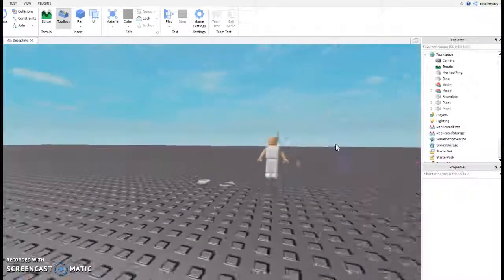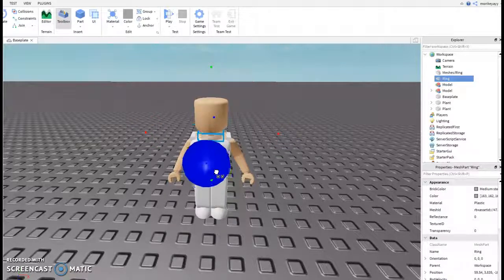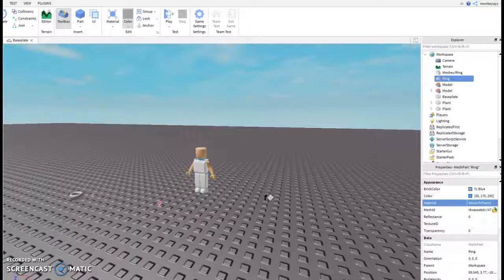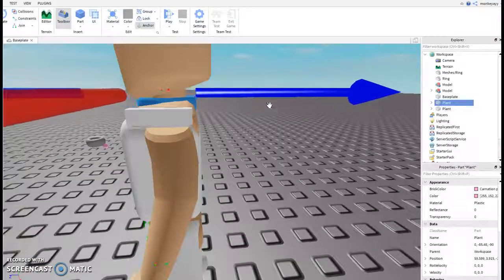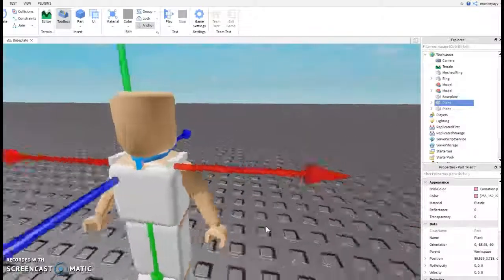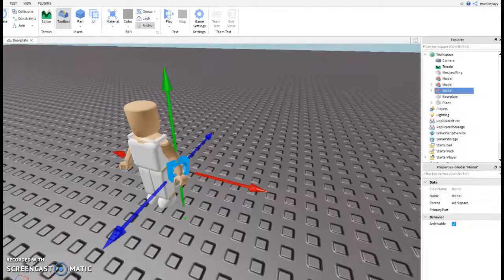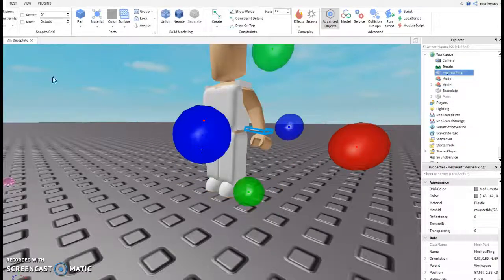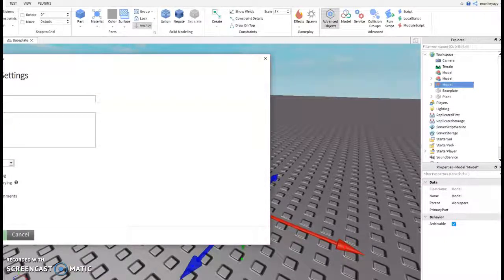HOW TO MAKE A BRACELET AND CHOKER ON ROBLOX STUDIO TUTORIAL!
I REALLY HOPE YOU ENJOYED THIS ROBLOX STUDIO!!